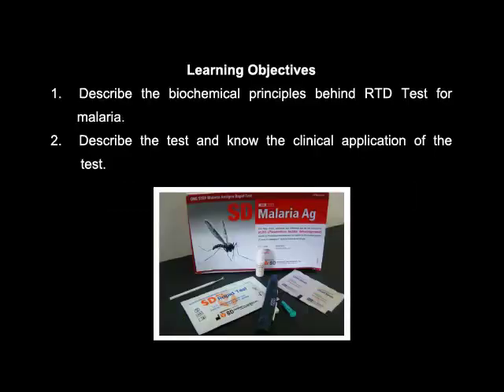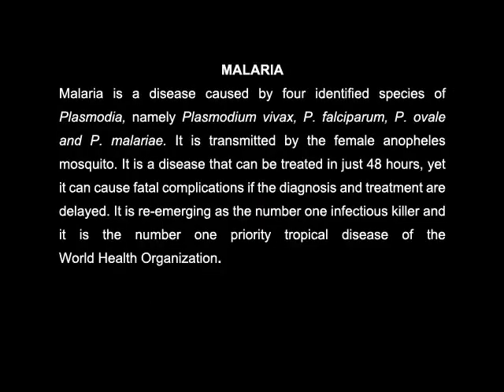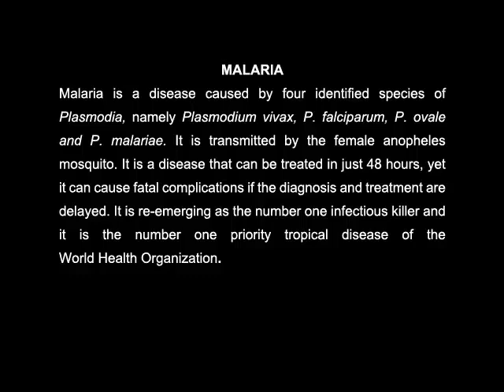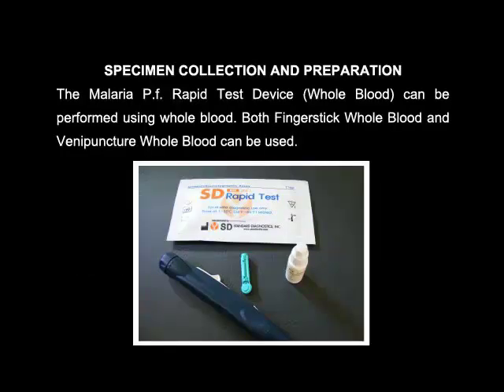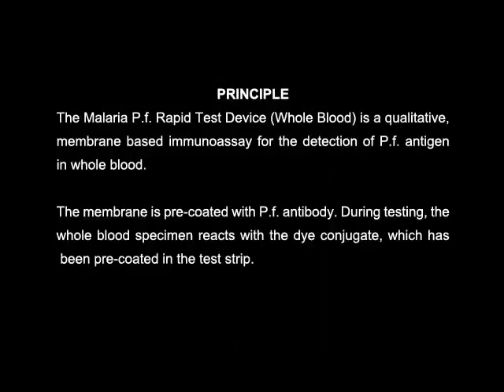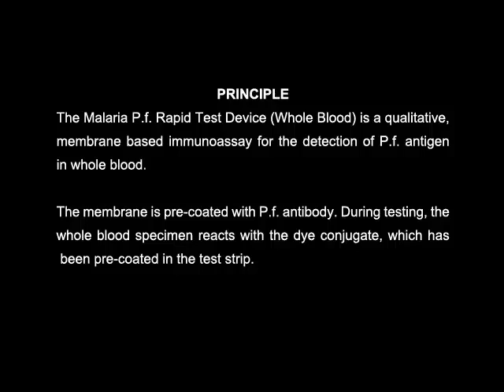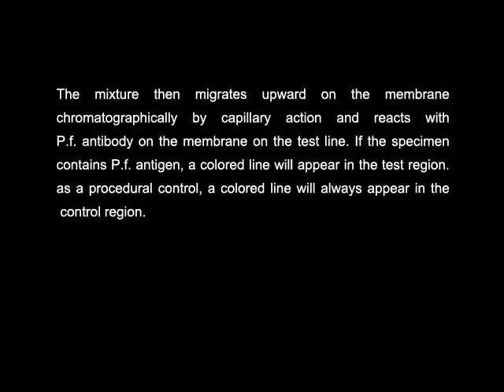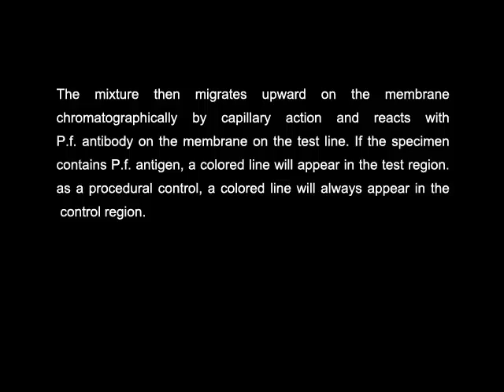Malaria Antigen Rapid Test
Course : Pharmacological Lab procedures: Malaria Antigen Rapid Test

The malaria P.f. Rapid Test Device (whole blood) is a qualitative, membrane based immunoassay for the detection of P.f. antigen in whole blood.